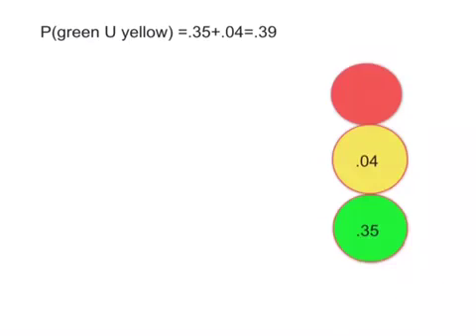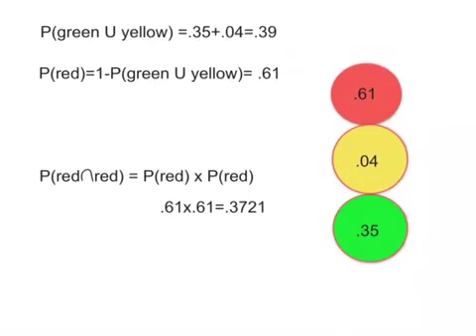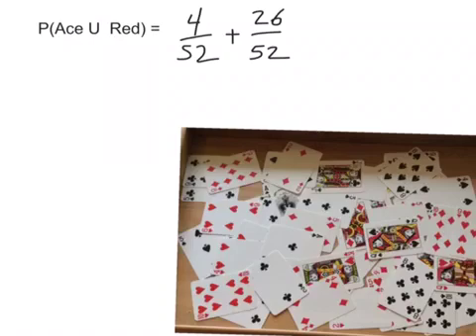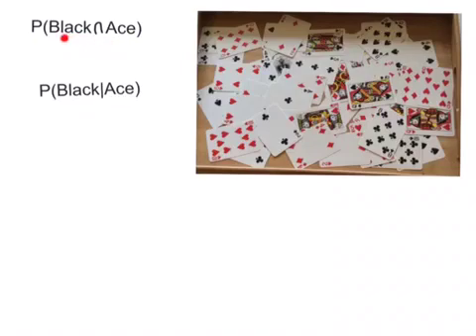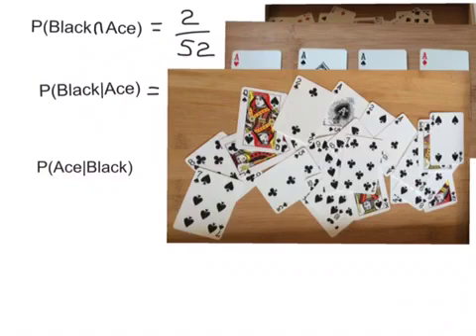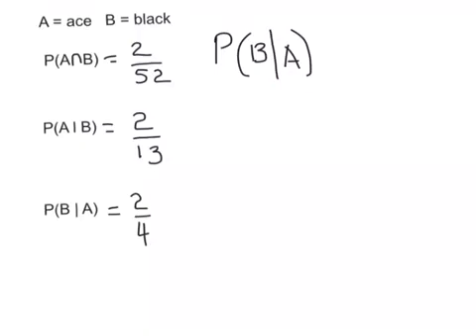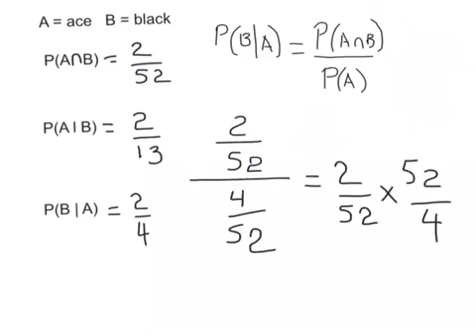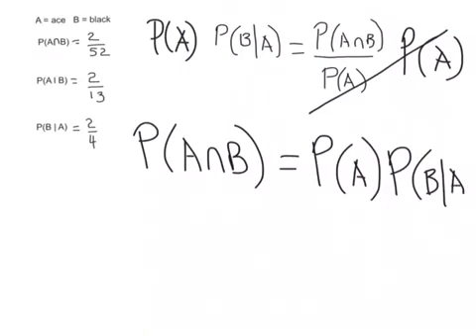ap stats probability rules